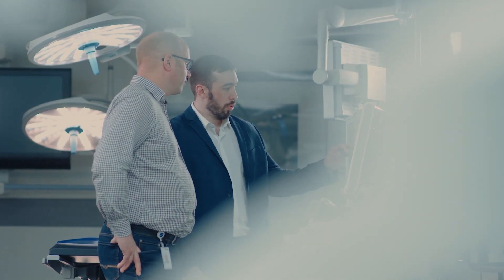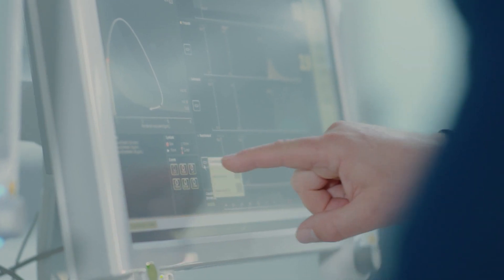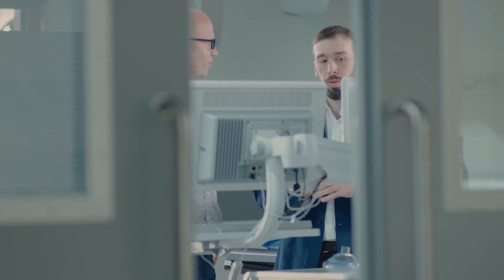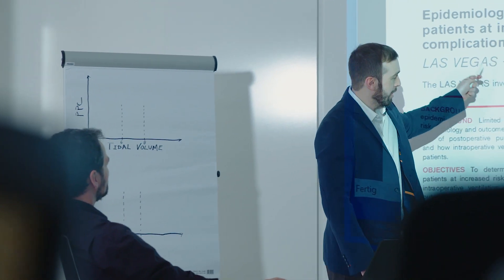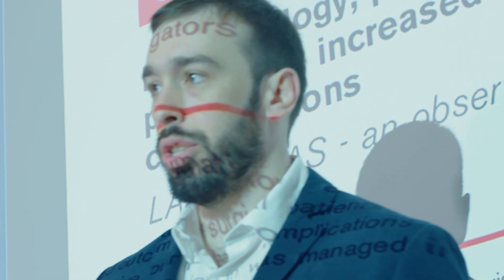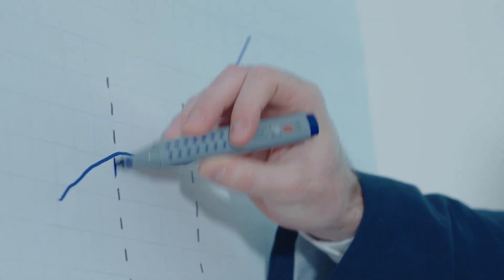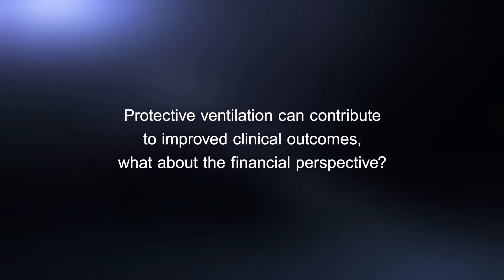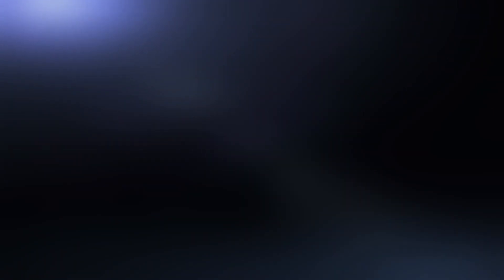Why lung protective ventilation matters for every patient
Mechanical ventilation is a potentially harmful intervention. Expert Dr. Ary Serpa Neto explain why he got interested in lung protective ventilation, the first “mind blowing” studies he read on the topic, how this strategy can improve the outcomes of patients in the ICU and in the OR – patients with healthy lungs, obese patients, pediatric patients – and how easy it is to implement in clinical practice.